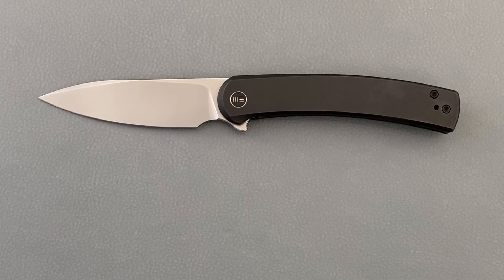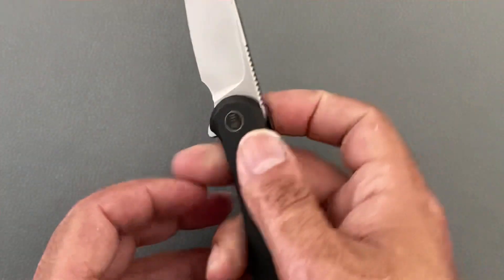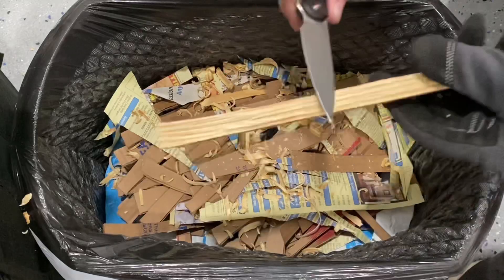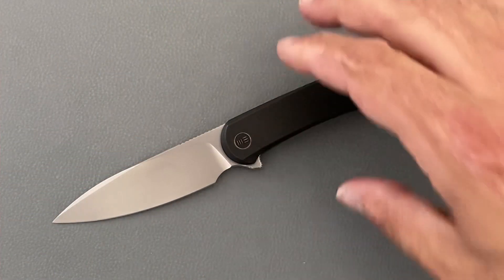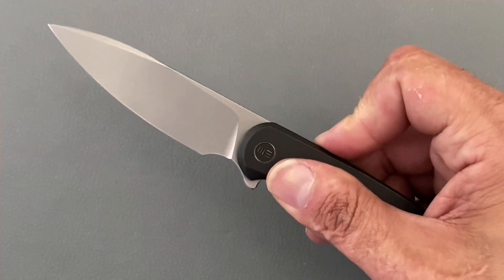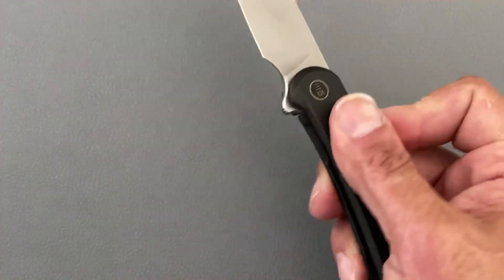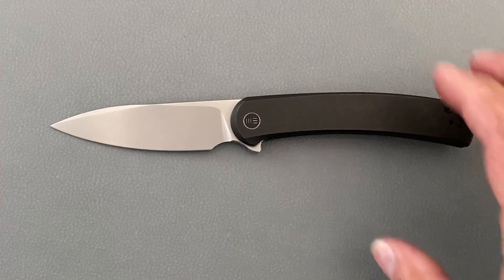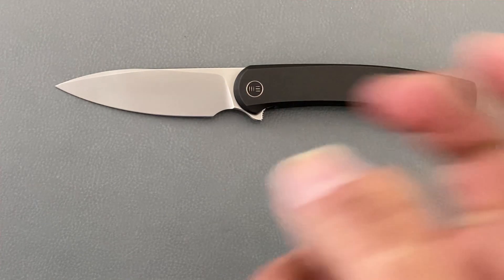WE Knives : Upshot Limited Edition Folding Knife / Full Review and Testing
This video we review the WE Knives : Upshot Limited Edition Folding Knife. We do some real world testing to see how it performs and how comfortable it is while doing it.